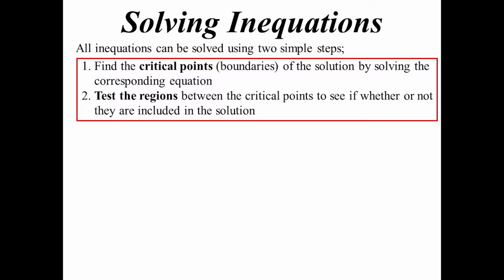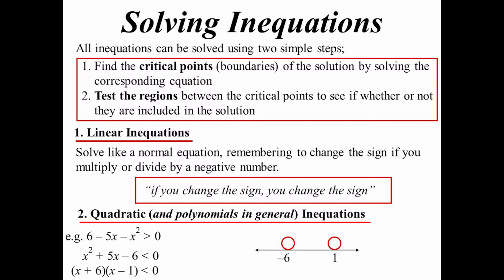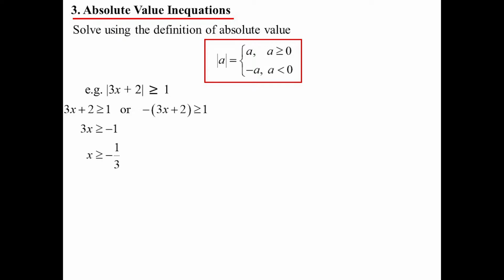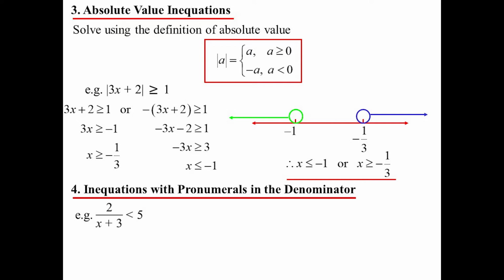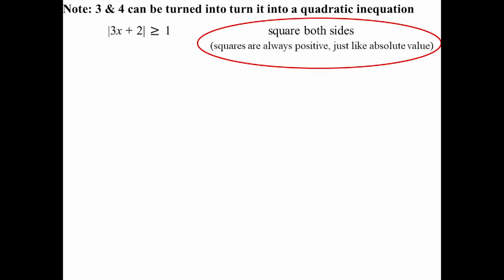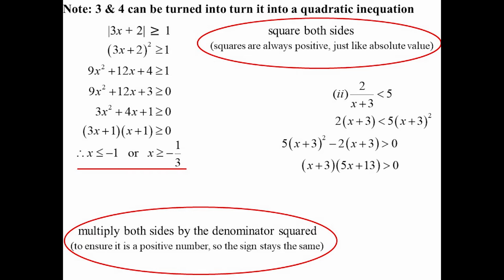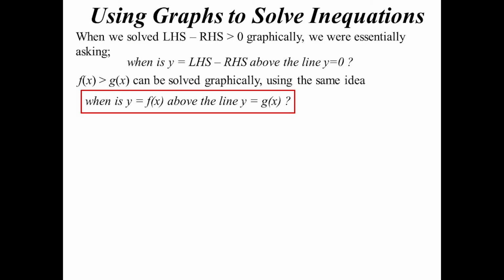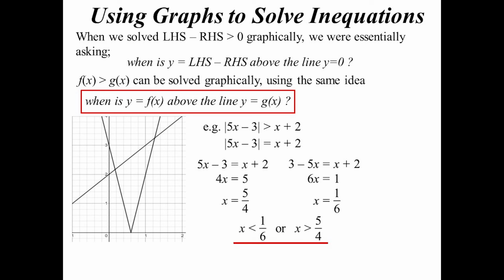12X1 T02 03 solving inequations 2020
Recapping inequations and the various ideas used when solving them